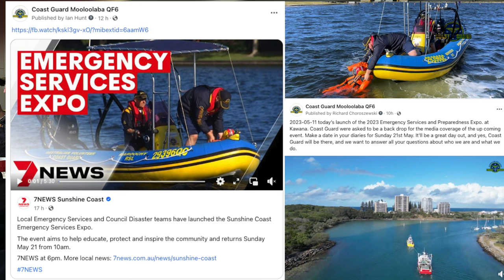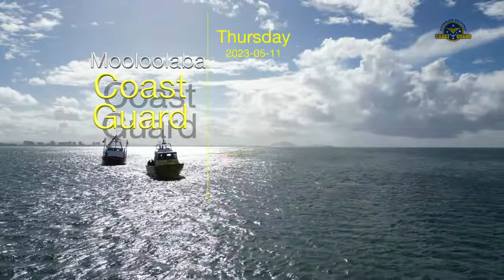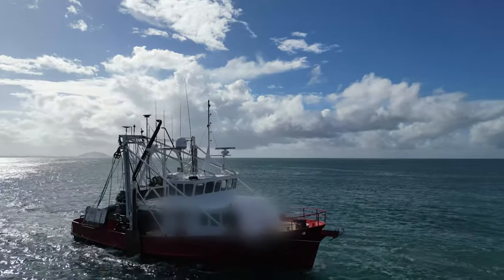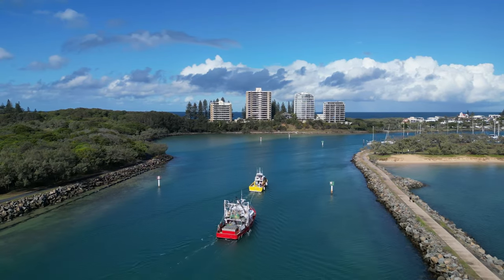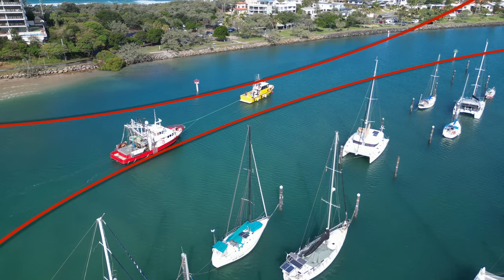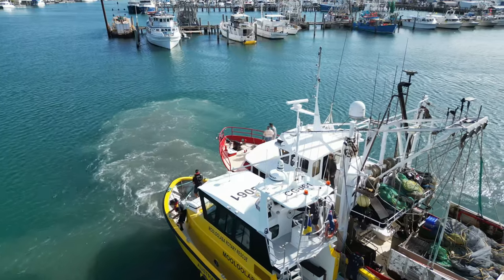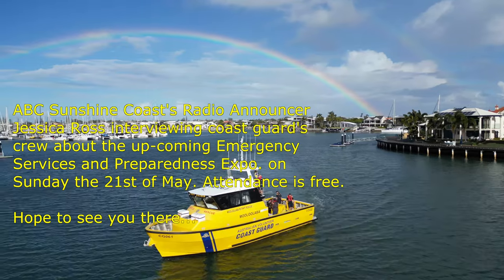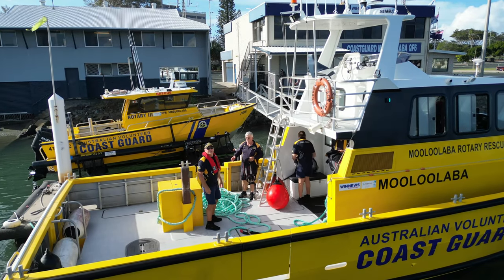2023-05-11 Fishing Boat in Distress.Mba Rescue takes on a challenging assignment. A 50+nm round trip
In Force 6. That means a Strong breeze of  22 to 27 knots,  with maximum wave heights of 3  to 4 metres.  A confused Southerly and Easterly swell of 1.5 to 2 metres offshore made the assist quite demanding and taking almost 8 hours for our crew to complete. Lack of steerage in the distresse vessel also meant that entering the Mooloolaba channel and navigating the narrower sections of the river did test our skipper and crew's abilities to the full.